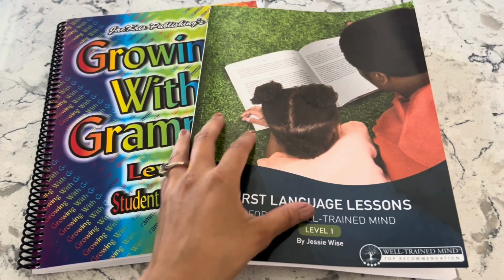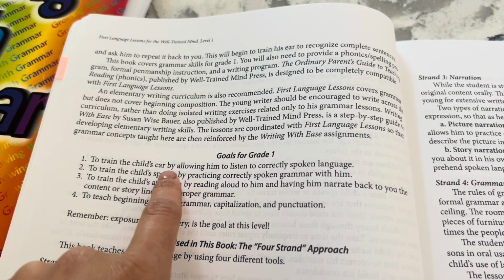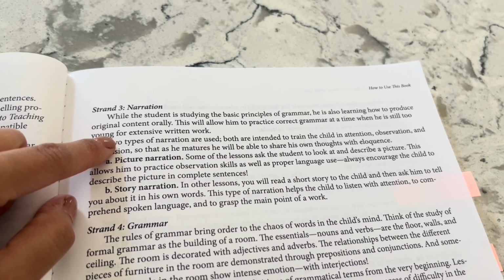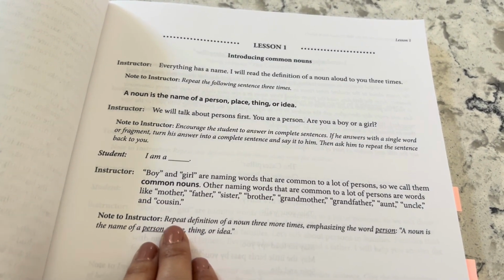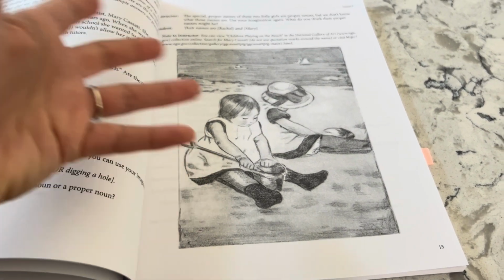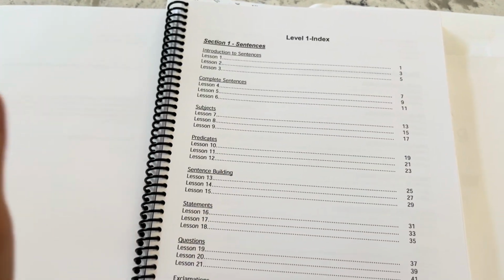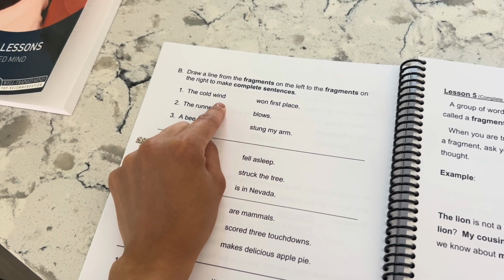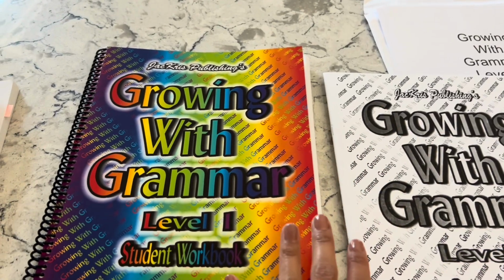First Language Lessons/Growing with Grammar Level 1 flip throughs 2024-2025 Homeschool year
In this video, I show what we are using for my rising 1st grader for the 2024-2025 school year. I can't believe this Kindergarten year is almost over! But I am so excited to be starting fresh and to introduce Grammar to my son.

I hope this video helps others who are trying to decide on their own curriculum choices!